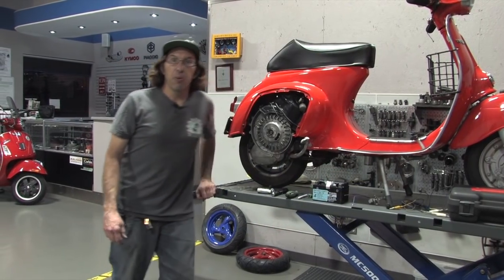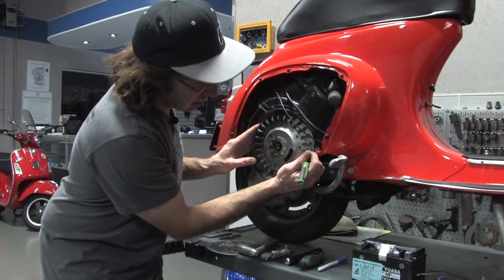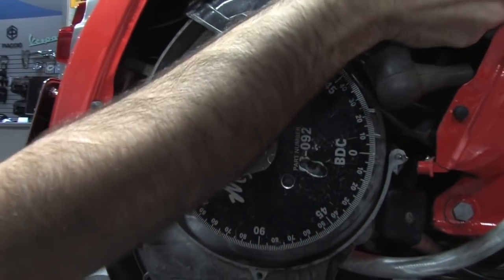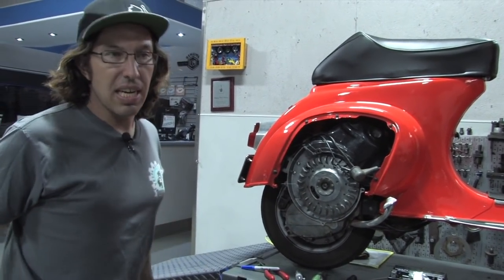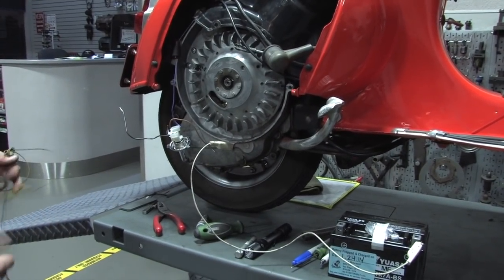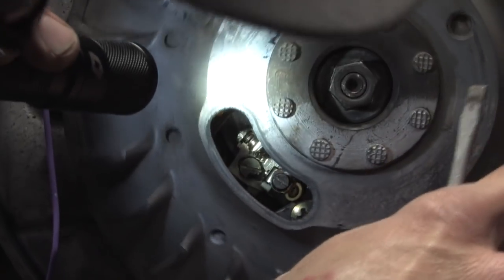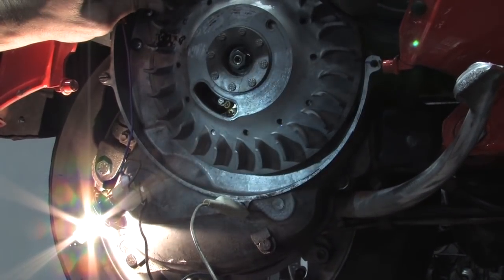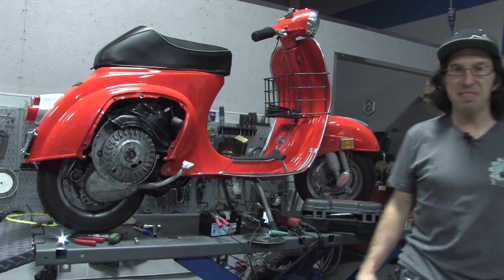How to Set Timing on a Vintage Vespa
How to find top dead center, set points and timing on a vintage Vespa.

VESPA MOTORSPORT
3955 Pacific Hwy.